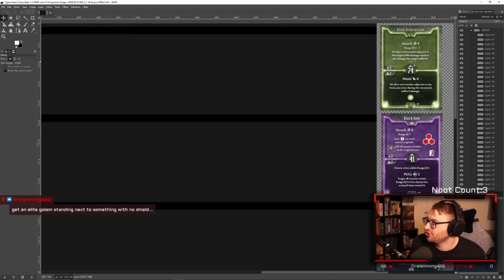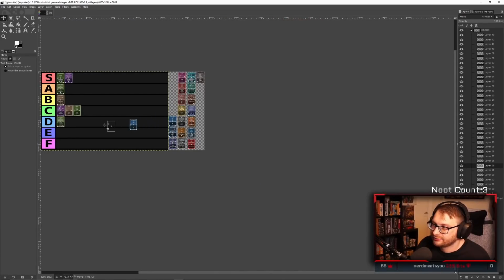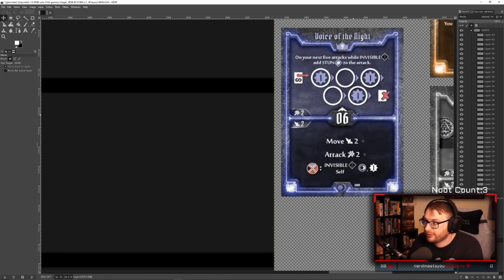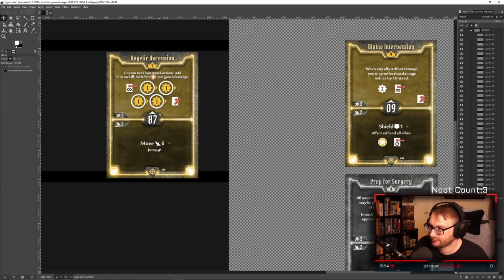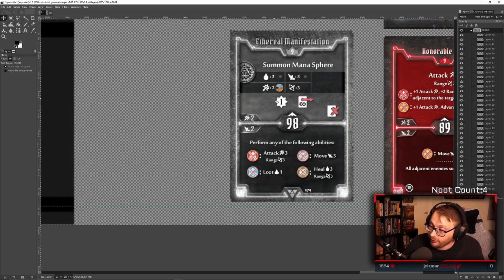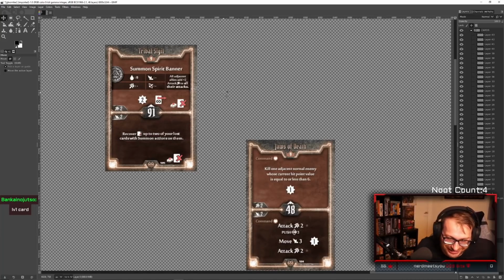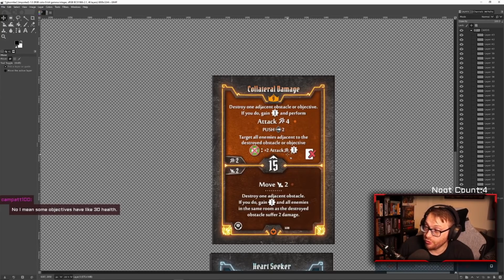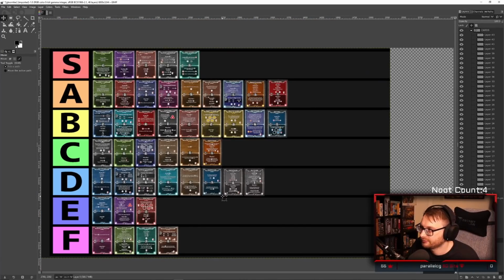Ranking level 9 Gloomhaven cards inc Jaws of the Lion!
All level 9 'ultimate' cards ranked from Gloomhaven, Forgotten Circles, and Jaws of the Lion games with input from Twitch and the community. Major spoilers for all characters inside, use the video chapters to avoid or skip!

00:00 Intro
02:13 Gloomhaven starters
21:08 Gloomhaven unlockable (spoilers)
58:50 Forgotten Circles (spoilers)
1:04:51 Jaws of the Lion (spoilers)
1:16:31 Outro